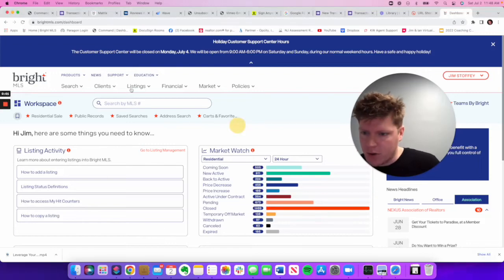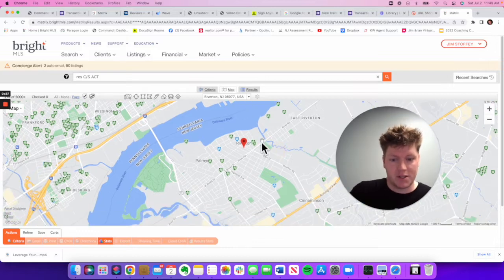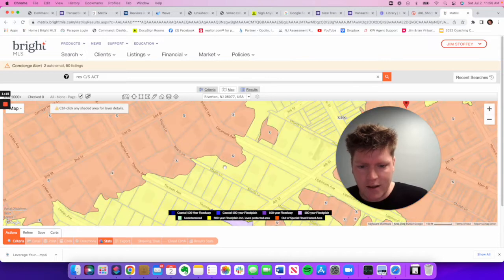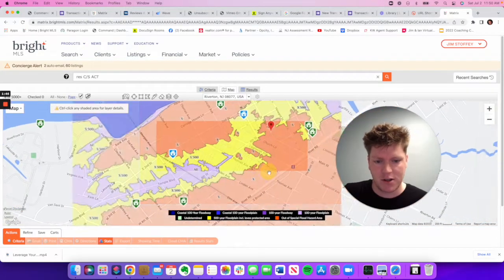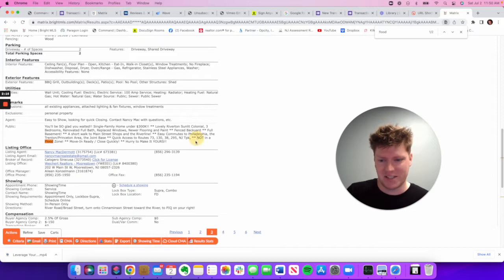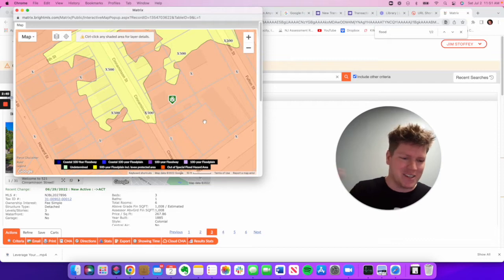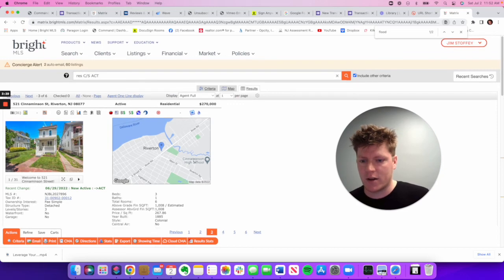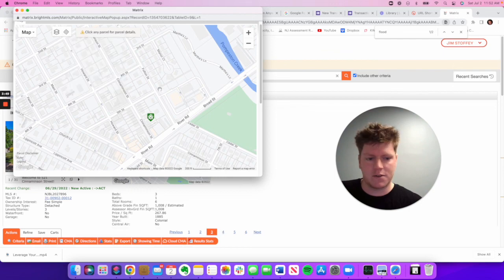How to see if a property is in a flood zone